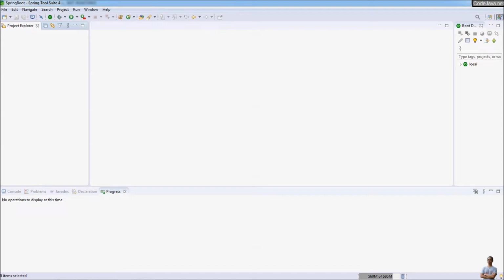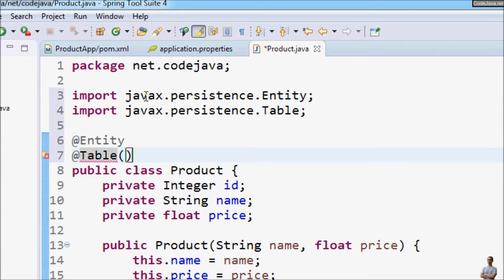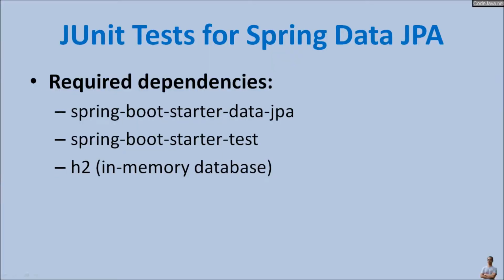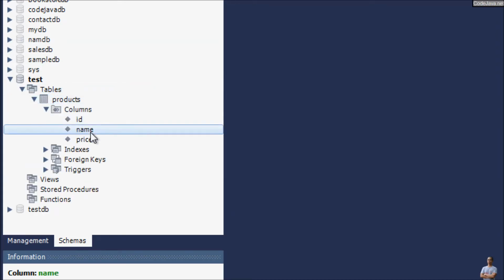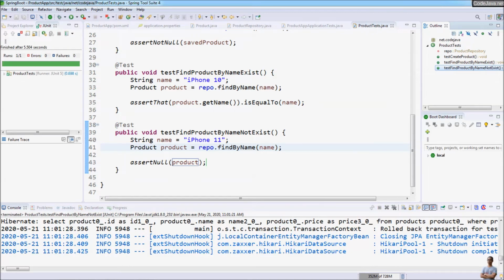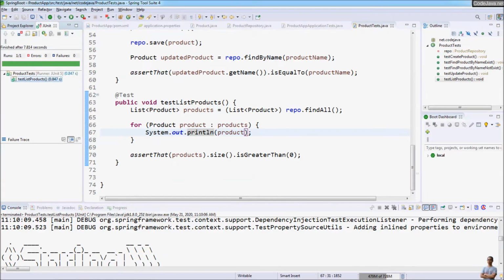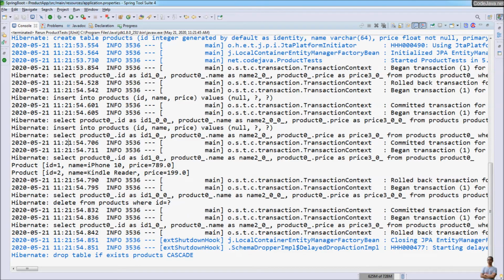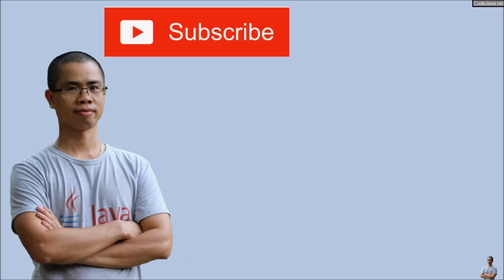JUnit Tests for Spring Data JPA (Test CRUD operations)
How to to use JUnit to write unit tests methods for a Spring Boot project using Spring Data JPA, Hibernate framework and MySQL database.

What you will learn:
- Write unit tests for CRUD operations with Spring Boot, Spring Data JPA, Hibernate & MySQL.
- Auto configure test database: using default, in-memory h2 database or real database.
- Run the whole Test class in order of test methods
- Rollback database transactions

You will learn to use the following annotations for unit testings with Spring data JPA:
@TestMethodOrder and @Order